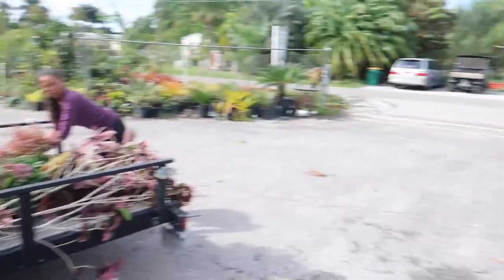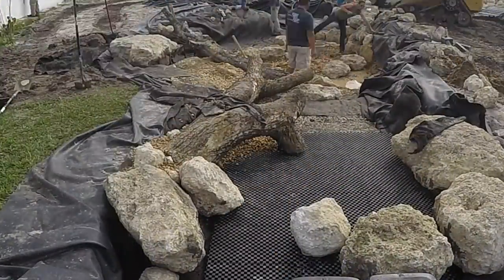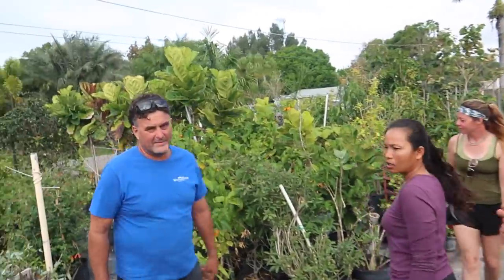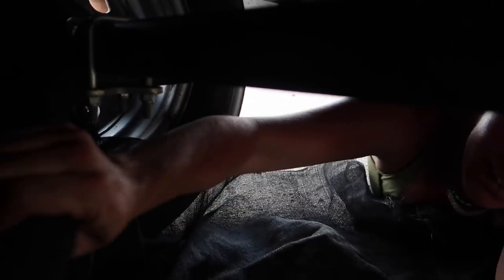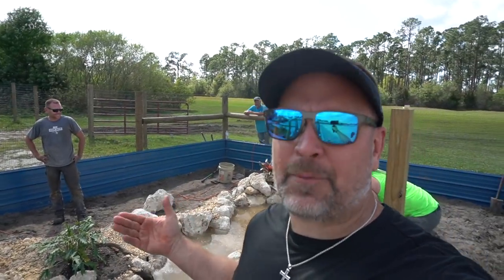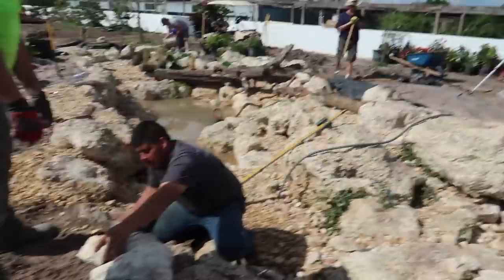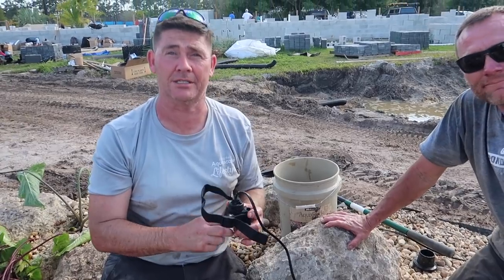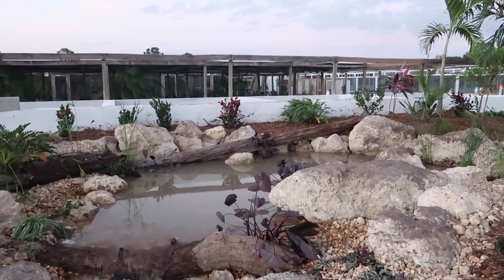*TROPICAL POND REVEAL* for Reptile Park: Iguanaland 3.0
Wetland filtration and an intake bay are the key components that will keep this tropical pond clean, healthy, and looking its best for all the critters and visitors that will enjoy it at Iguanaland in Punta Gorda, Florida.